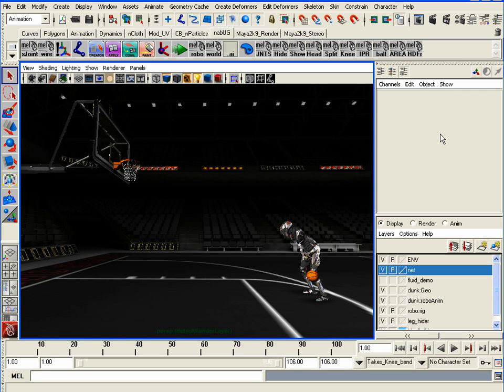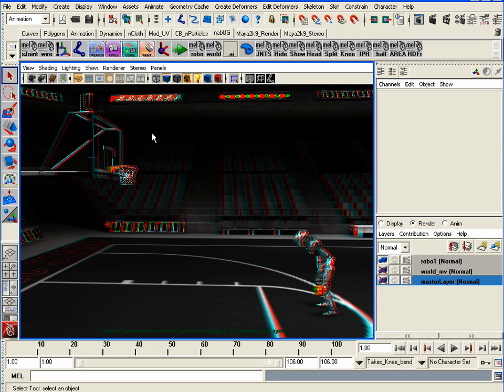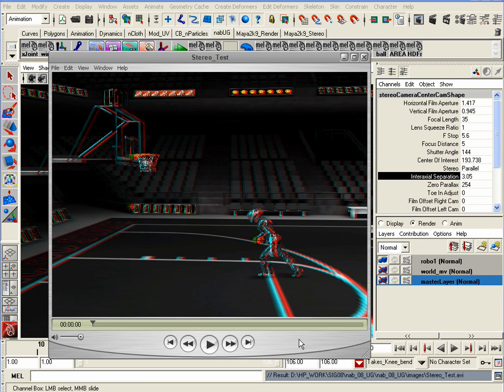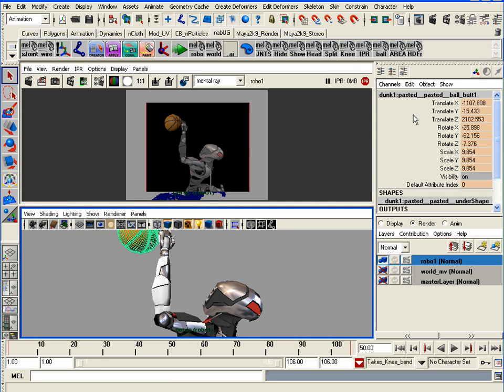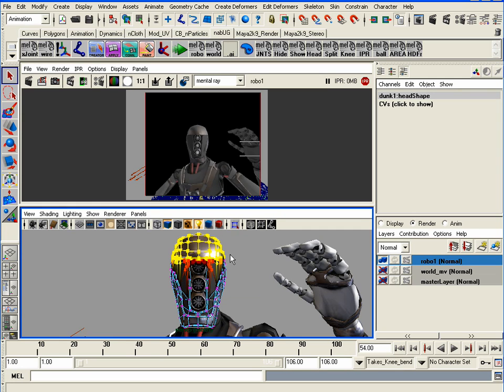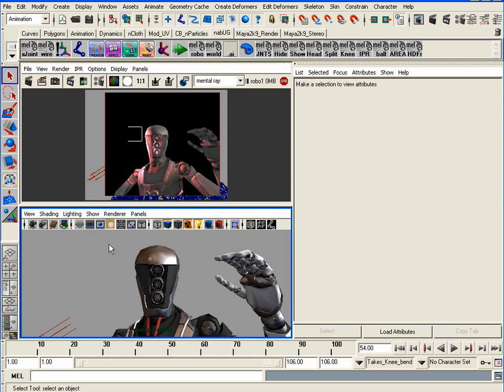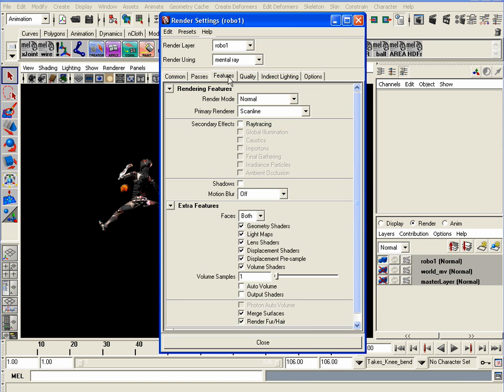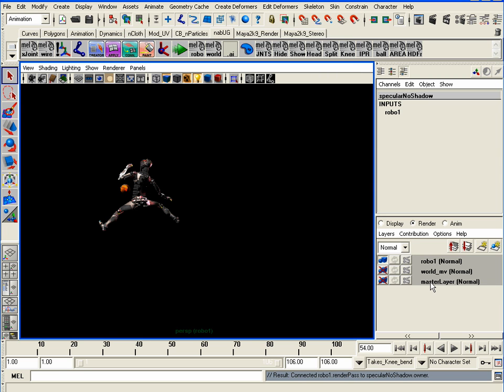Maya 2009 Stereo Rendering